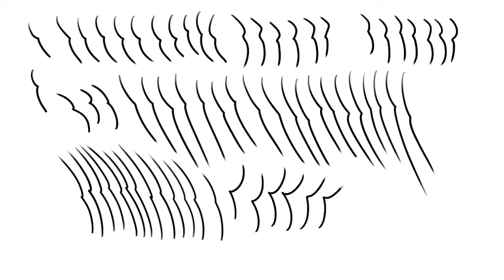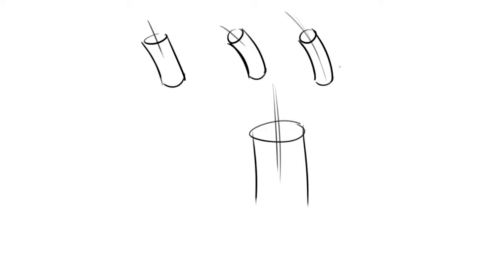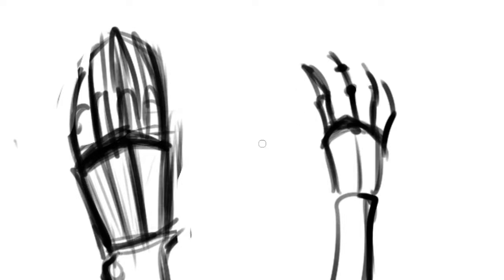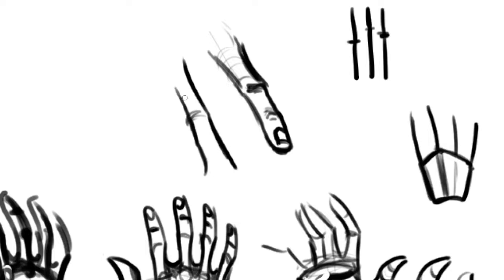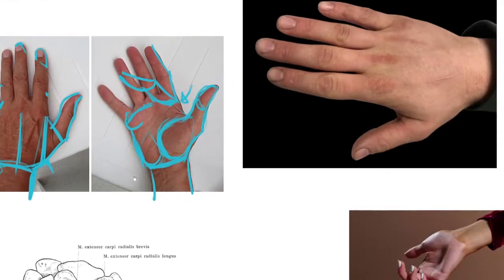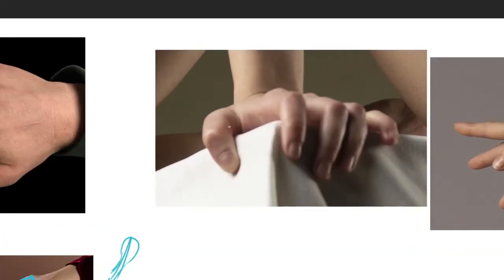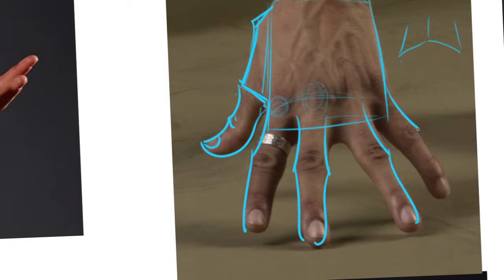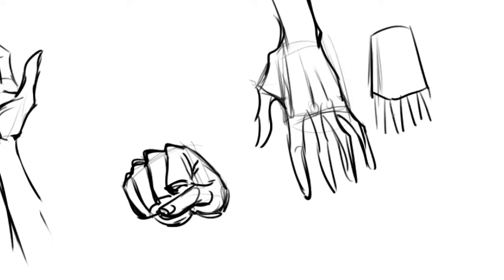comics class #13: Drawing the Hands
Hey there everyone! Welcome to Comics Class #13: Drawing the Hands!

The hands are a complex and difficult subject -- they're anatomically complicated, they contort into SO many positions, and we probably know what they're supposed to look like better than any part of the body other than the head. Today I'll break down their structure, and show you a few tricks I use to make this tough subject a little easier.

This is a recording of a live class conducted on Discord. Class time is currently Thursdays at 12pm PST, and runs about an hour. If you'd like to join us for future classes, we'd love to have you!

00:00:00 Intro
00:00:51 Warmups
00:07:46 Finger Drawing Line Exercise
00:012:30 Hand Drawing Form Exercise
00:16:50 Hand Drawing Lecture
00:37:20 Hand Drawing Reference Demos
01:04:12 Additional Hand Drawing Demos
01:10:17 Homework and Outro